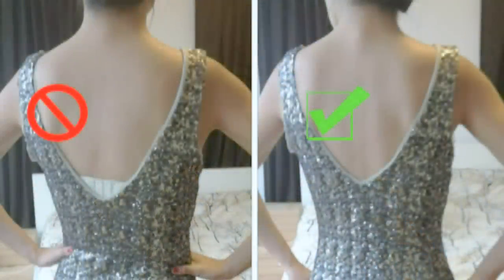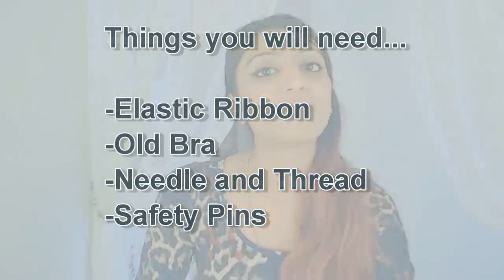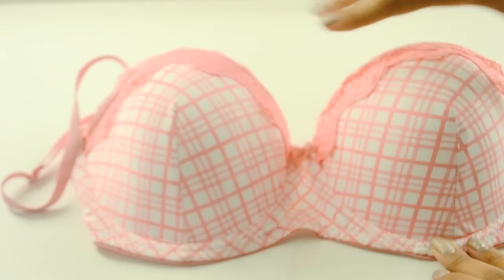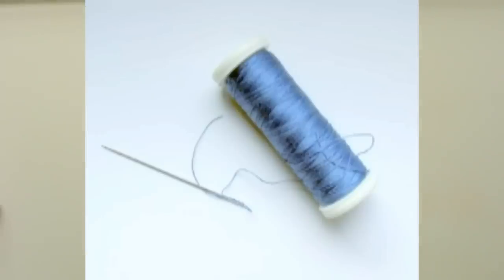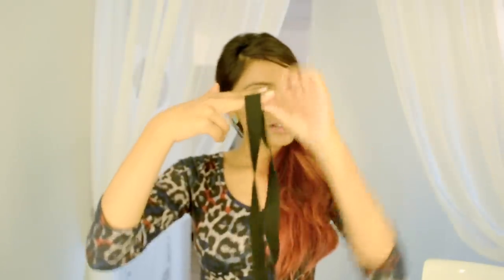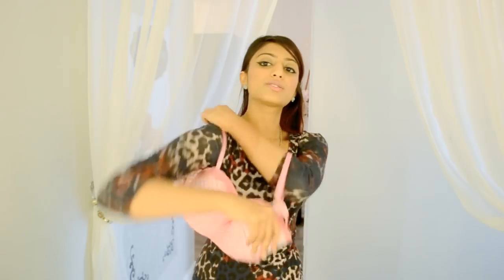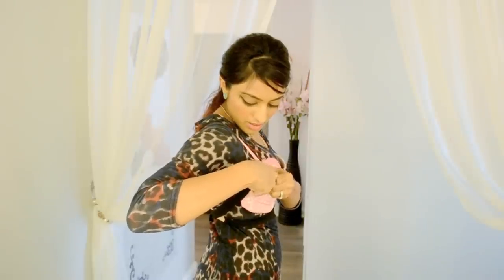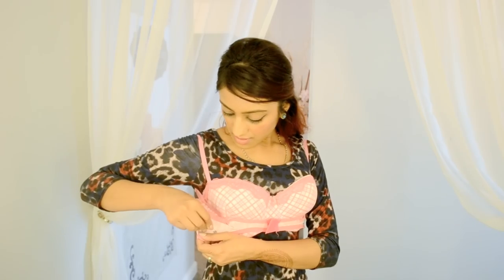DIY Backless Bra Low Back strapless dress Hack Trick Invisible braless indian beauty secrets saree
You can purchase extendable straps ready made, but i didn't have a clue where to get it from, and didn't want to wait weeks for it to be shipped from china to the UK! So this is a DIY method, pretty simple and easy to make using an old bra and a little trick on how to wear ur regular bra for backless and tightly fitted outfits. x

The awesome background music is By an artist called Nitin Jadva - Bhangra Beat